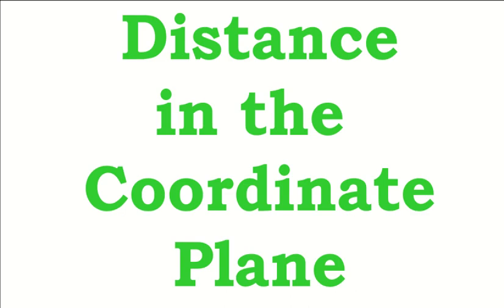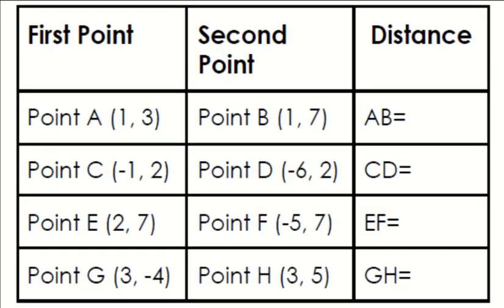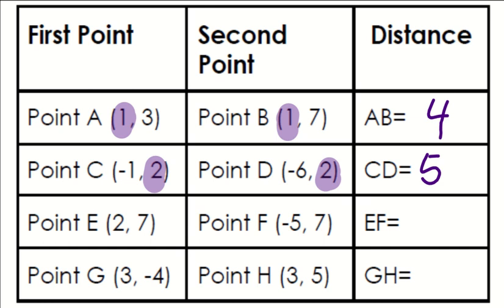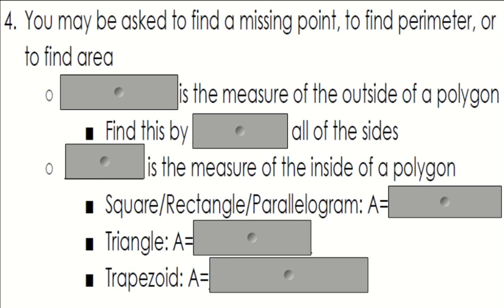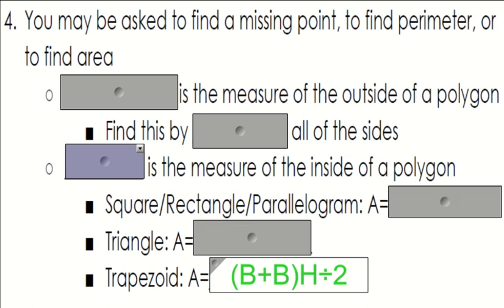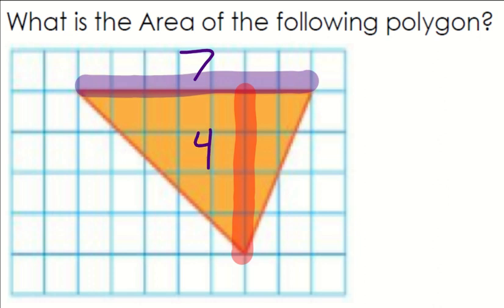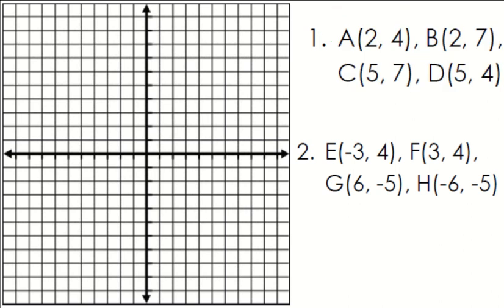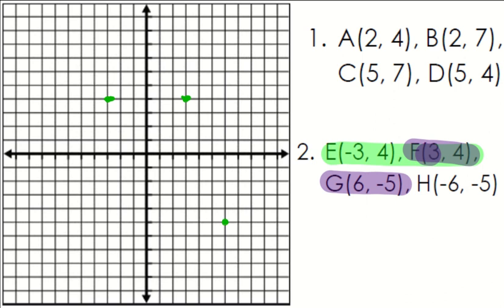Coordinate Plane Day 3: Distance and Polygons (2023)